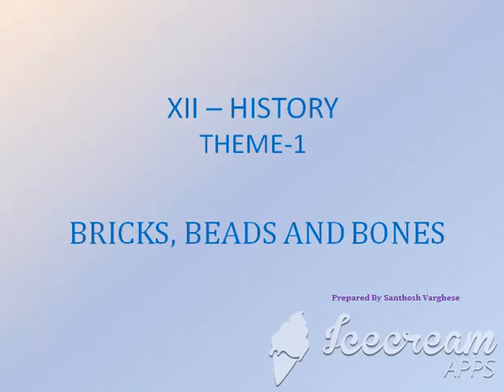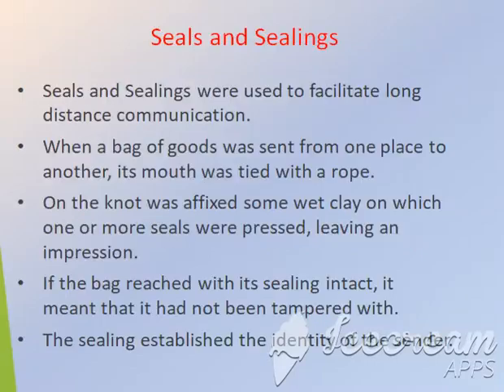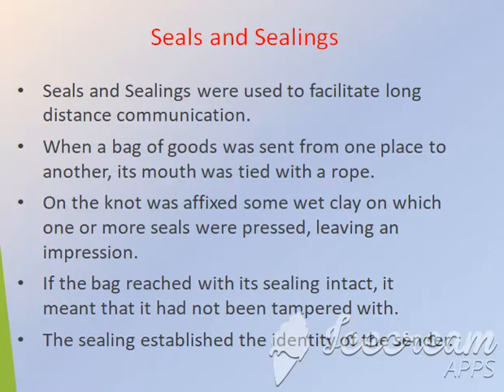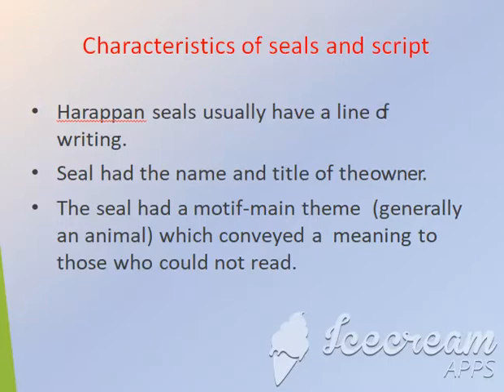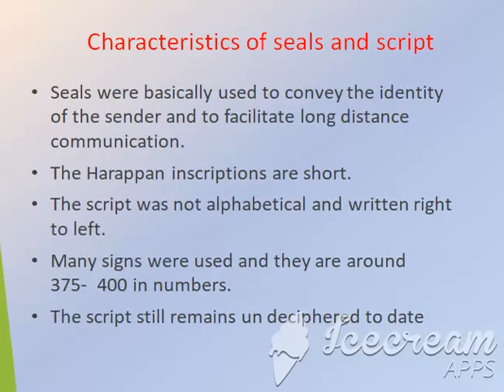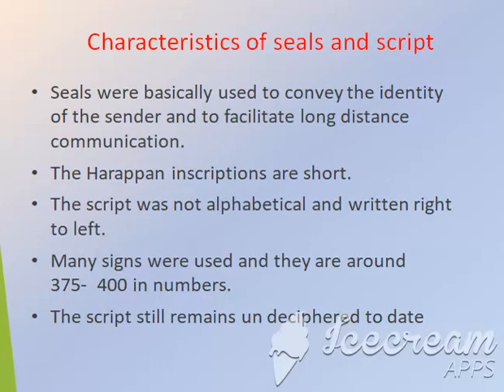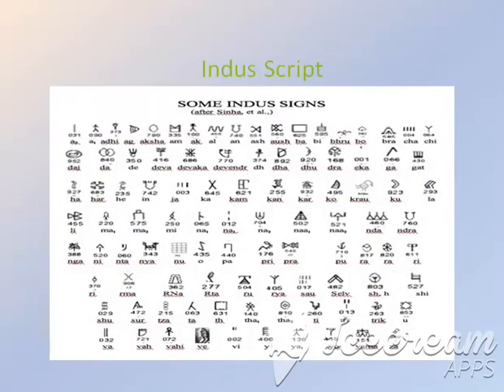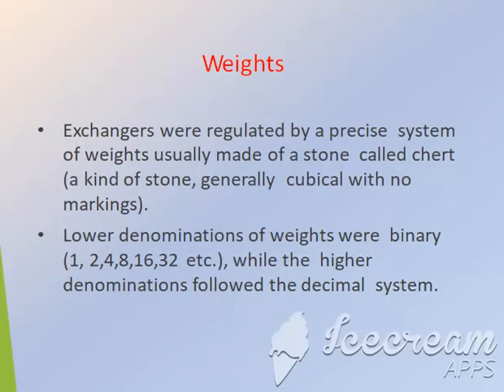Bricks Beads and Bones (Seals and Sealings)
XII History